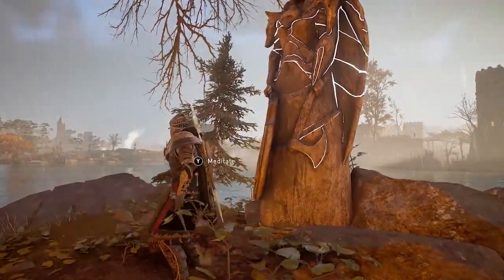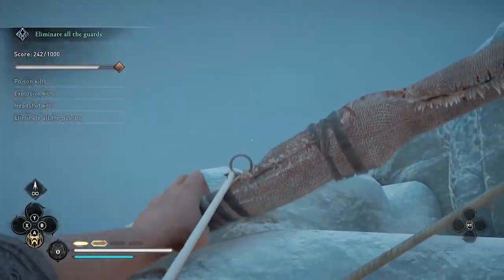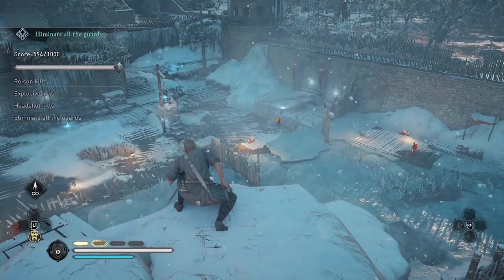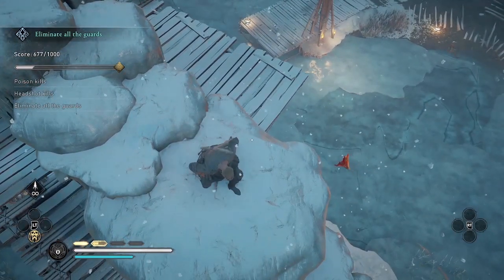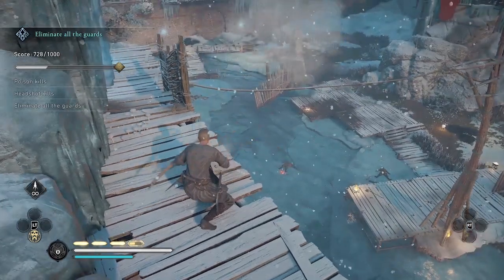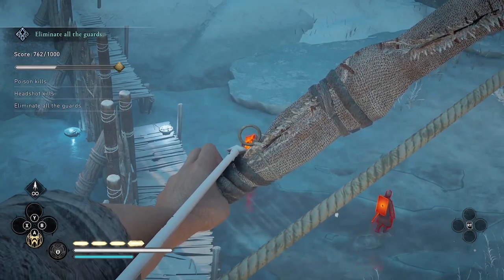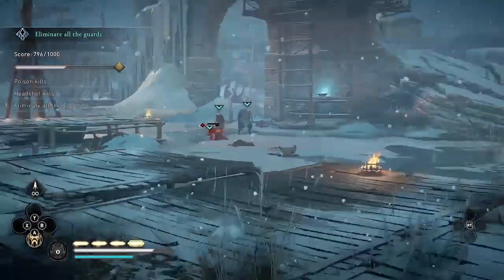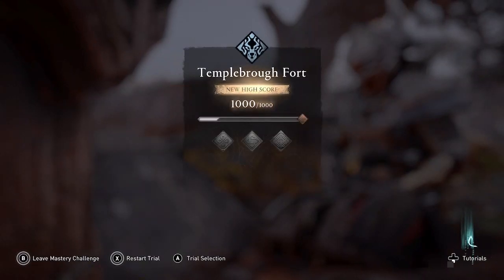🥇 SNIPER GOLD Templebrough Fort - Trial of the WOLF - Mastery Challenge Tips | AC Valhalla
REMAIN ANONYMOUS and headshot guards from afar. How to use poison arrow to disorient guard and get an explosive kill! More Mastery Challenge guides & gameplay PERFECT SCORE on this trial requires 5 explosive kills, 4 poison kills, and the rest headshots.